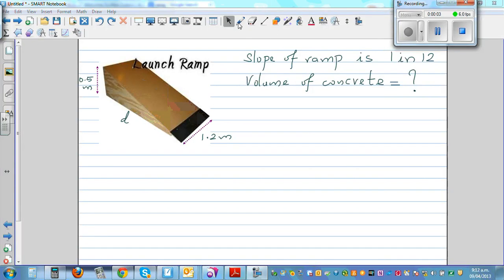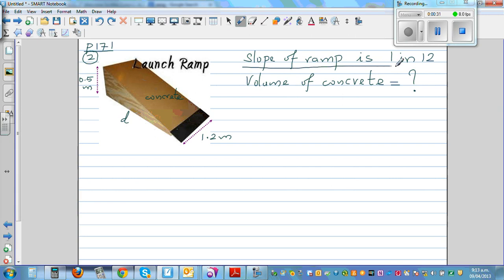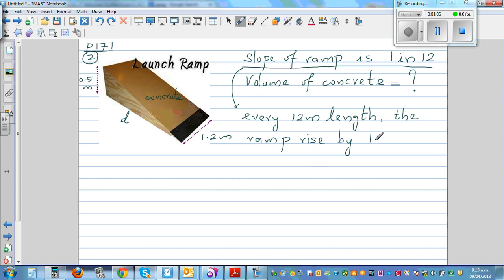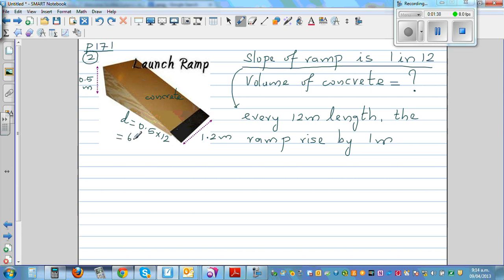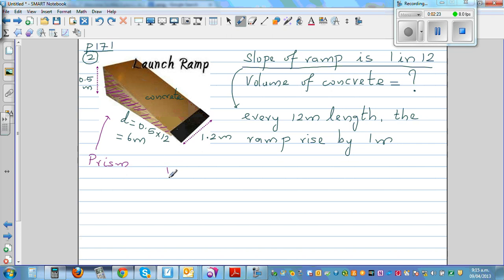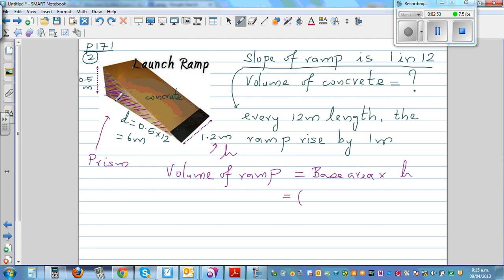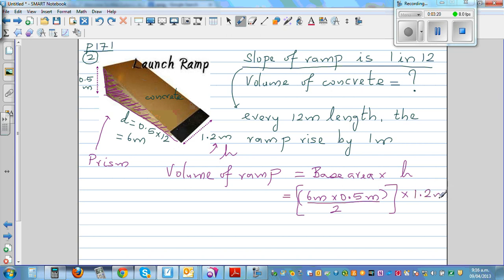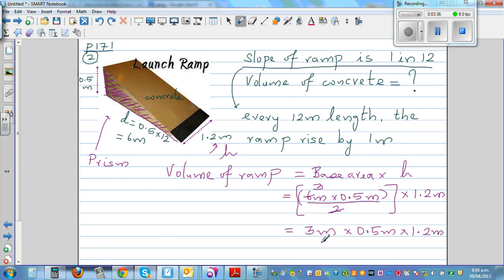Volume of a ramp